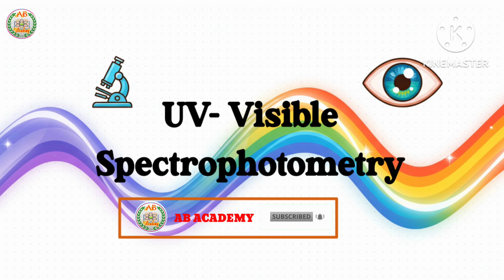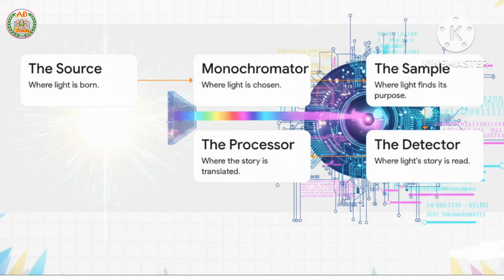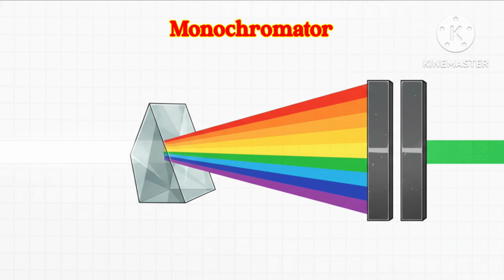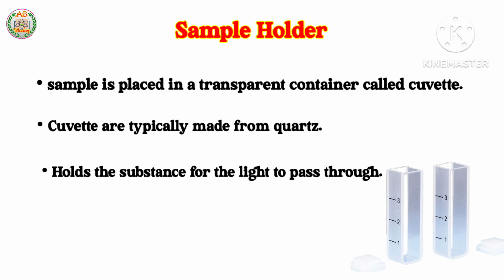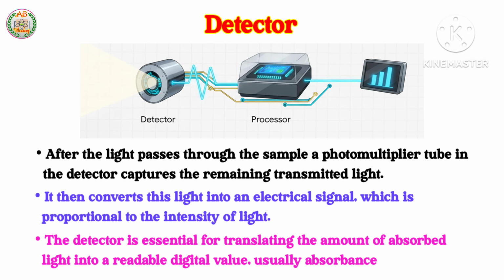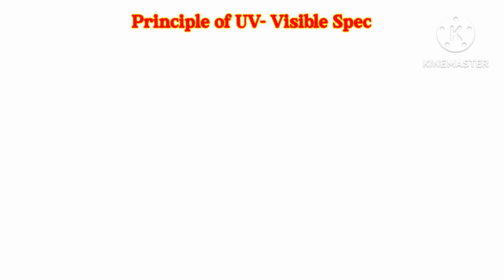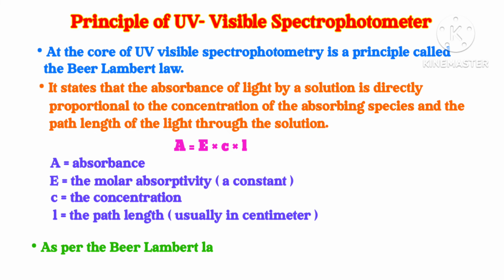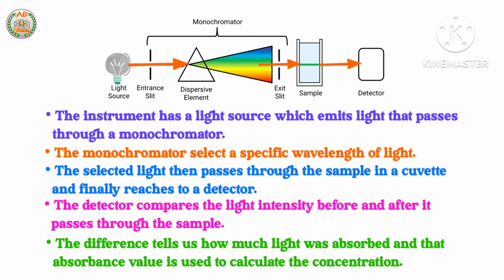UV Visible Spectroscopy | Basic Principle Instrumentation | How UV-visible Spectrophotometer Work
Hello friends,

|| 🔱 SHREE SHIVAY NAMASTUBHYAM 🔱 ||

This video covers the complete concept of:
✅ UV-Visible Spectroscopy Principle
✅ Instrumentation
✅ Working of UV-Visible Spectrophotometer
✅ Beer-Lambert Law
✅ Applications

uv visible spectroscopy organic chemistry tutor uv visible spectroscopy demonstration
uv visible spectroscopy interview questions